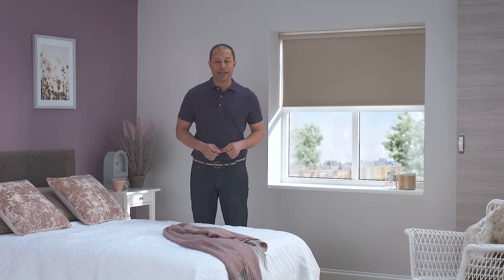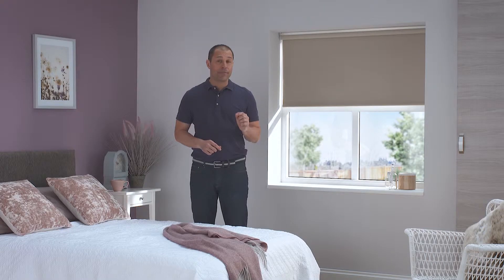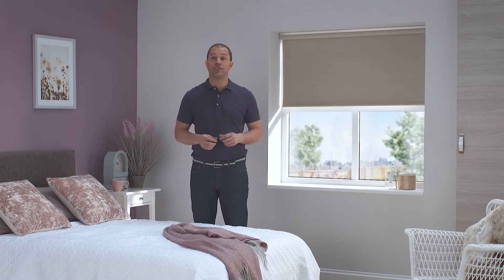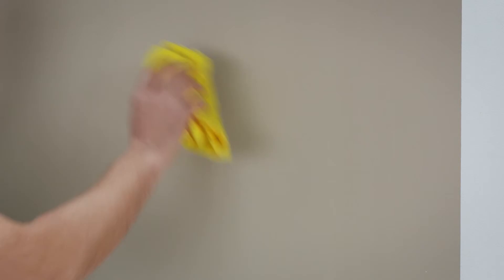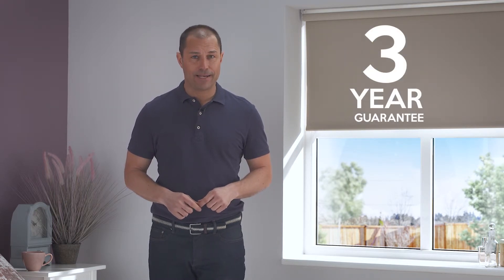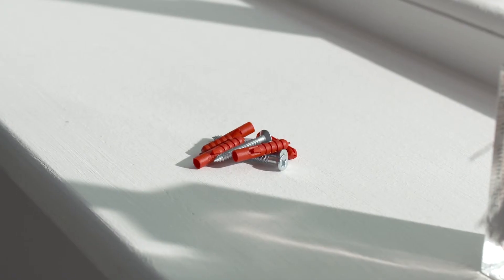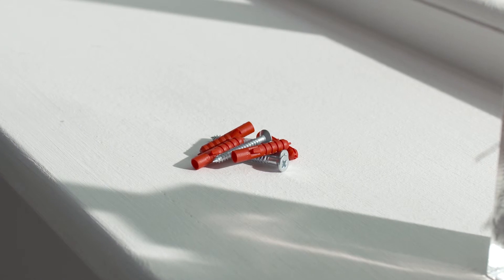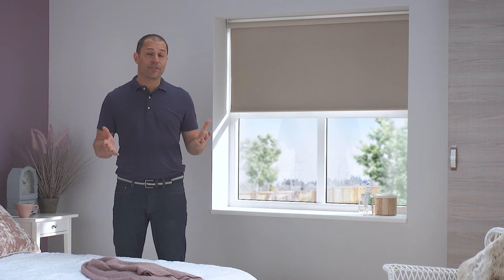Blackout Roller Blinds | 247 Blinds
Roller blinds are a quick and inexpensive way of adding shade or privacy to your room, and these blackout roller blinds are the perfect way to block out any light from entering the room.
Blackout roller blinds are created with an opaque lining that prevents any light from coming through the blinds when down. These blackout blinds are perfect in spaces where; you have external light pollution at night, or where you may need to block out the sun during the day.
Roller blinds come in a huge range of fabrics and designs that are delivered made to measure and are simple and easy to install.
Once you have your measurements - swopping or personalising these blinds can be a great way to freshen up the rooms’ style throughout the year!
Visit the 247 Blinds website to browse through hundreds of roller blind styles, colour and designs. You'll also find the ideas and know-how needed to make your windows sing
When embarking on any DIY project, health and safety is paramount. For more information of on installing and using your blinds safely